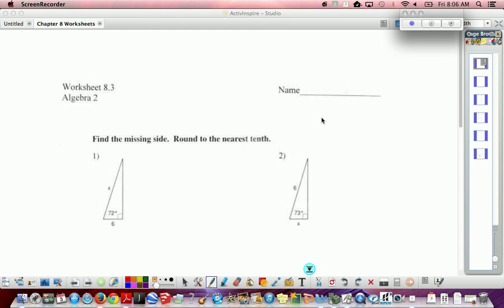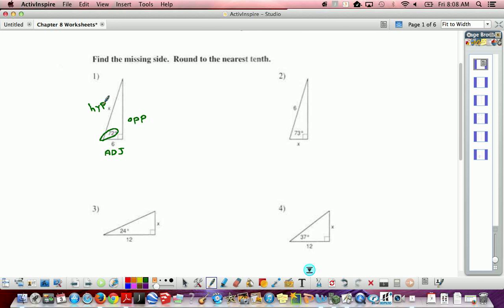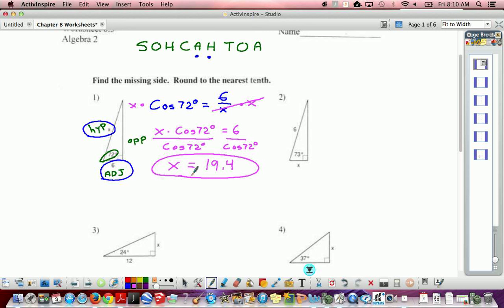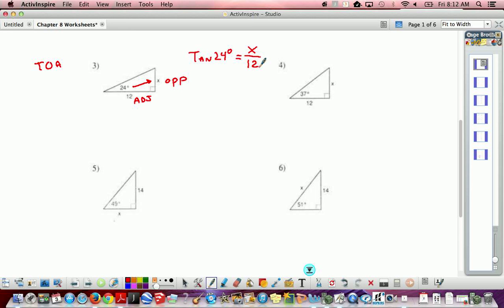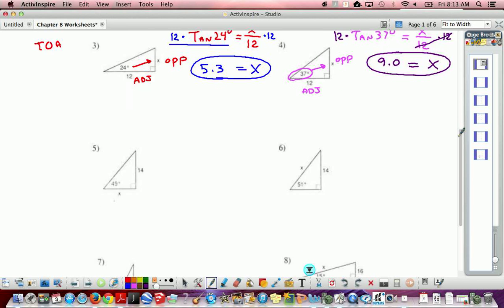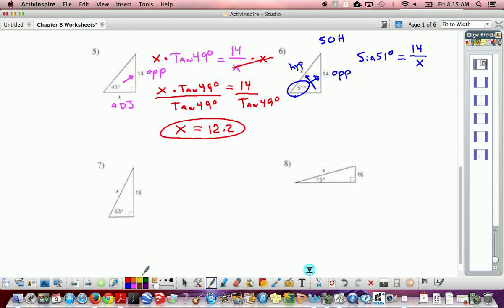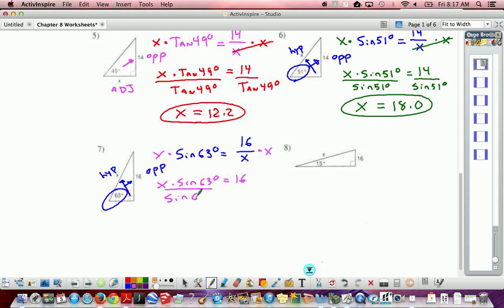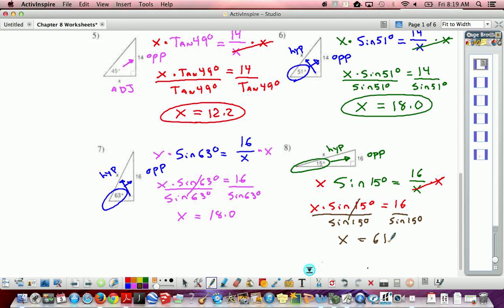Key Wkst8 3page1